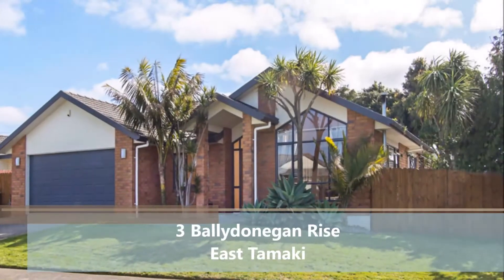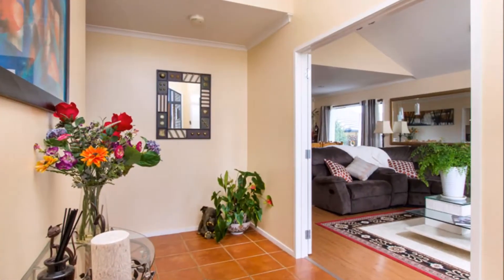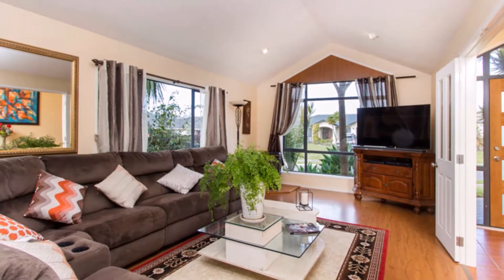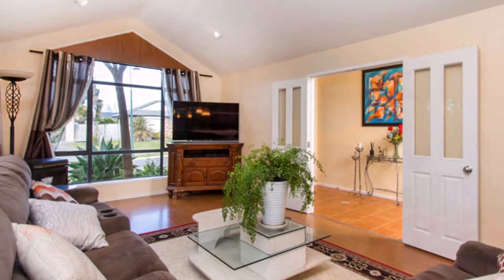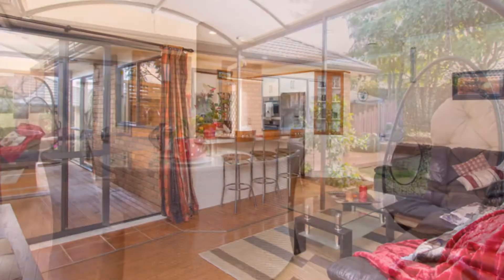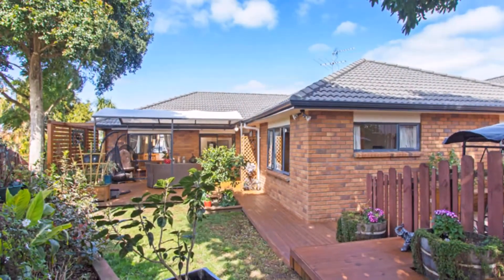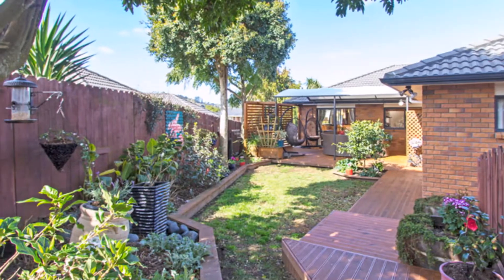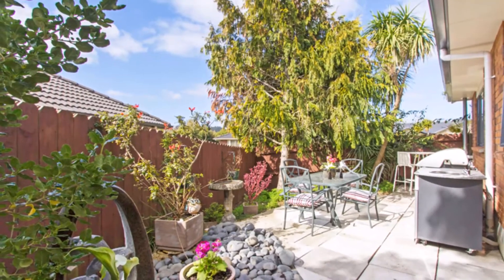SOLD - 3 Ballydonegan Rise - Dannemora - Spacious Home, Gorgeous Outdoor Living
Your search may be over if you are looking for a well presented home that is not only spacious on the inside, but has great living and entertainment options outside as well.
Built by Gateway Homes the layout is thoughtful and user friendly.  Separate living areas are generous and both have excellent flow to a large alfresco shade and deck.  This extends your living over summer and is sure to be the go to place for you to enjoy many gatherings with family and friends.  If you prefer to soak up the sun there is a separate paved area and to the rear of the garden you will discover another deck and spa pool.
Cooking will be a pleasure with the double Bosch oven and induction hob set within a fairly new kitchen with lovely composite stone benchtop.  Comfort for the family is paramount in this home with a pellet fire, heat transfer and moisture master system.
Botany College zoned and set within a cul-de-sac this home is an easy option for you to consider.

Auckland Council Rates: $2525.88
School Zones:  Willowbank School, Howick Intermediate, Botany College